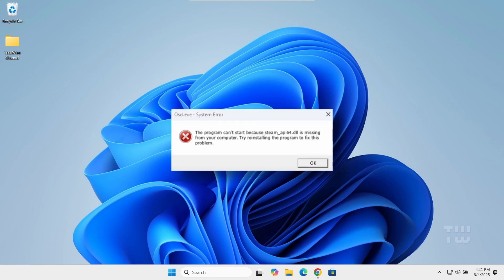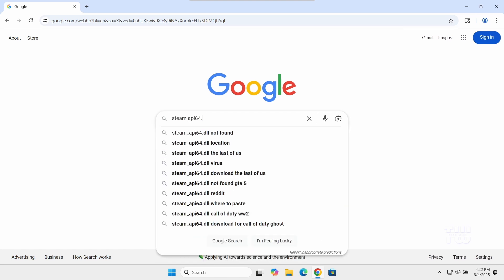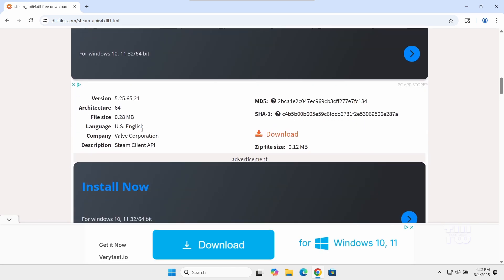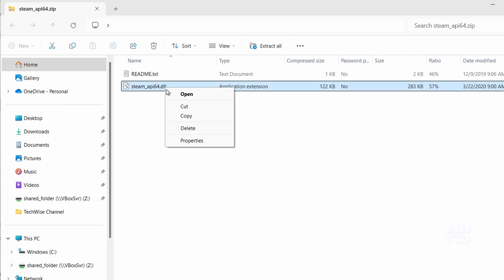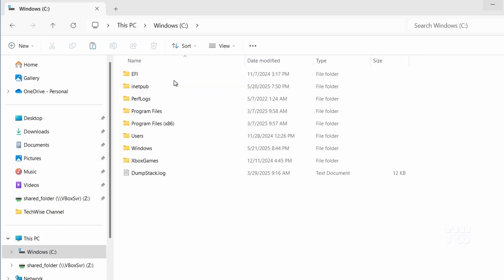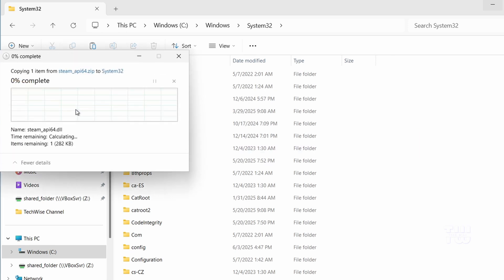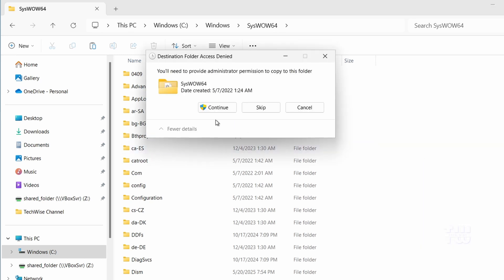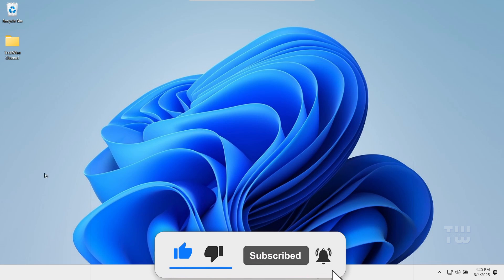Fix STEAM_API64.DLL Not Found on Any Windows Version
In this video, I’ll show you how to fix the steam_api64.dll is missing error on Windows.